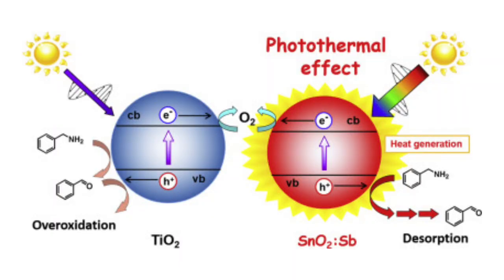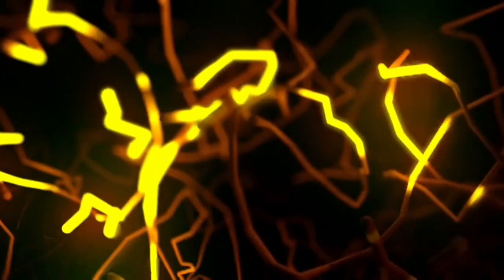China cell turns heat into electricity without sun, works in dark and deserts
China has unveiled a revolutionary energy cell that converts heat directly into electricity without relying on sunlight. This breakthrough technology works efficiently in dark and desert environments, providing a reliable energy solution for remote areas and extreme conditions.